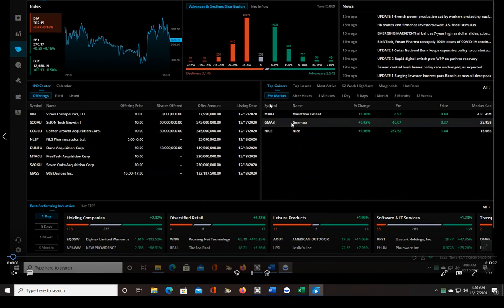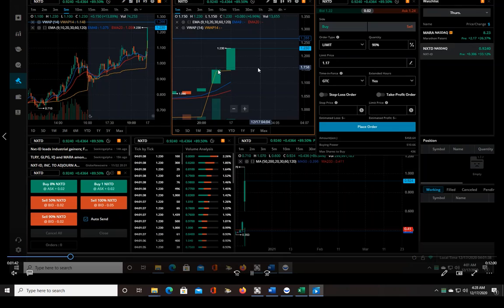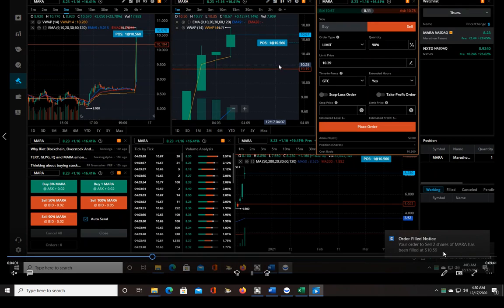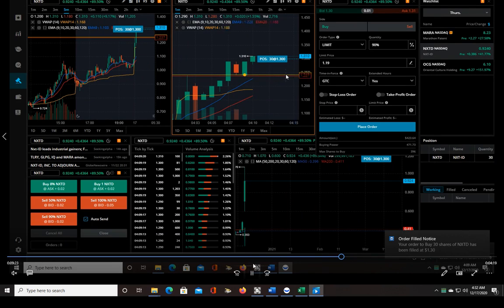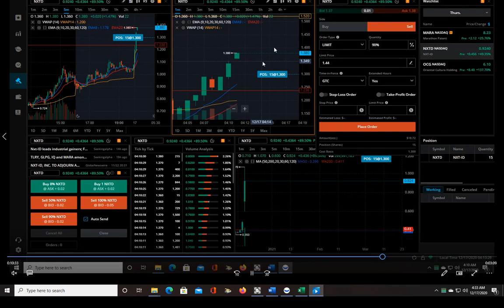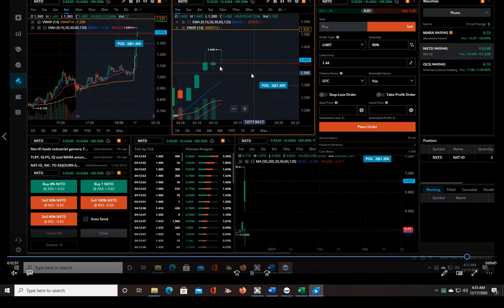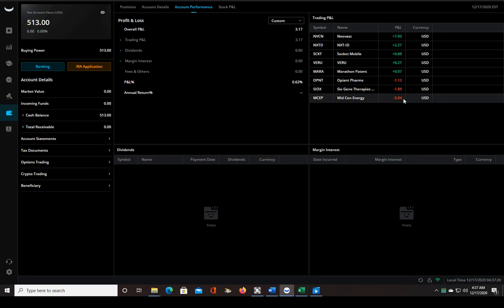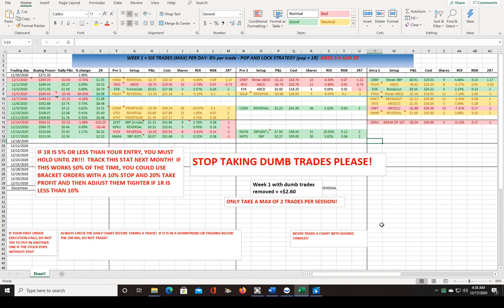LIVE TRADE RECAP! | $MARA $NXTD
I took two trades in the pre-market.  $MARA and $NXTD.  Watch to see how the trades went.